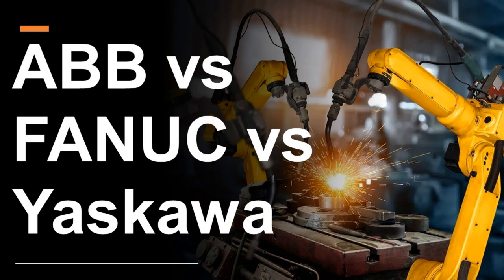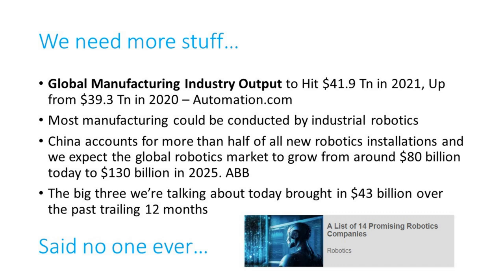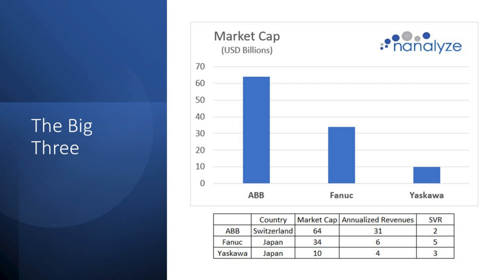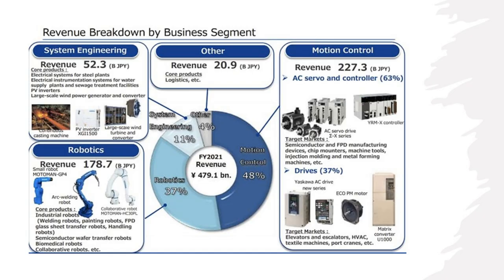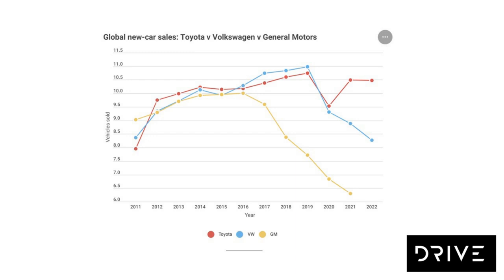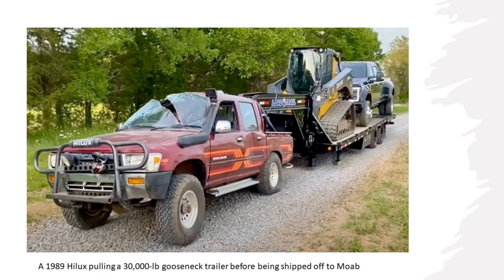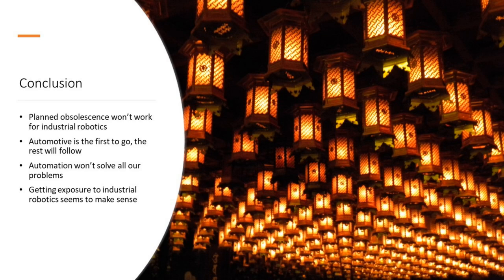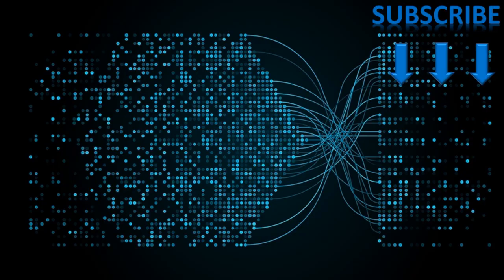ABB vs FANUC vs Yaskawa | Which Stock is Best?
ABB vs FANUC vs Yaskawa - which industrial robotics stock is best? We review each of these robot leaders to determine which meets our criteria which is to find the most pure-play exposure. ABB stock provides the least exposure to industrial robotics as a percentage of total revenues. They're focused on vehicle electrification, which has its own unique appeal. Both FANUC and Yaskawa offer about 40% robotics exposure in addition to other areas such as motion control and CNC manufacturing machinery. Both of these Japanese stocks are growing robotics revenues at a CAGR of 7-8% over the past 10 quarters or so. Valuations aren't overly rich, but that's because both stocks represent value more than growth. So, which is the better stock - ABB stock, FANUC stock, or Yaskawa stock? You better watch the video and find out.

RESEARCH PIECES USED IN THIS VIDEO:
1. ABB vs FANUC vs Yaskawa – The Winner Is?
2. A List of 14 Promising Robotics Companies
3. Teradyne Stock: Where’s the Robotics Exposure?

CHAPTERS:
Intro
The Growth of Industrial Robotics
The Global Industrial Robot Opportunity
ABB's robotics exposure
Yaskawa's robot exposure
FANUC's robotics exposure
Toyota's quality reputation
Toyota's approach to automation
Investing in Japanese stocks
Conclusion